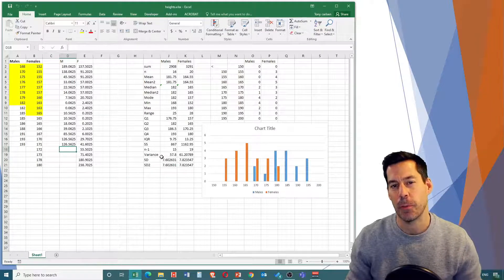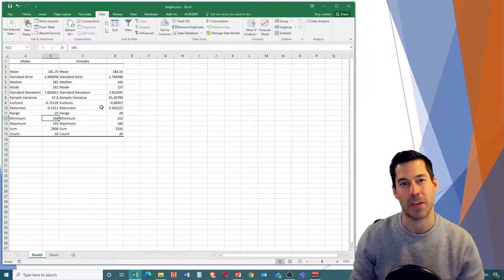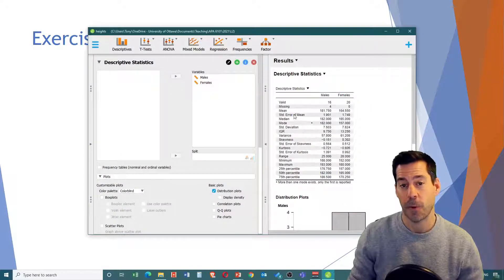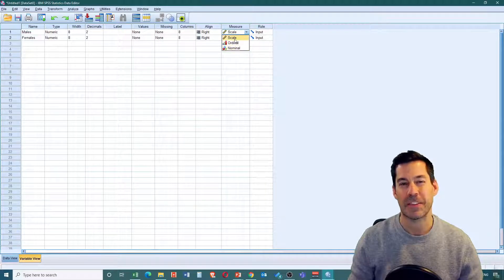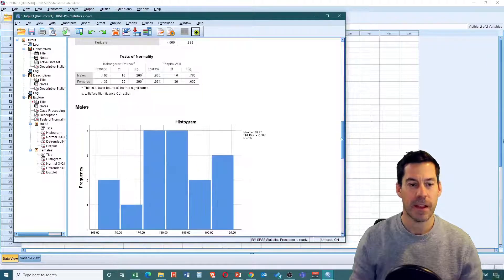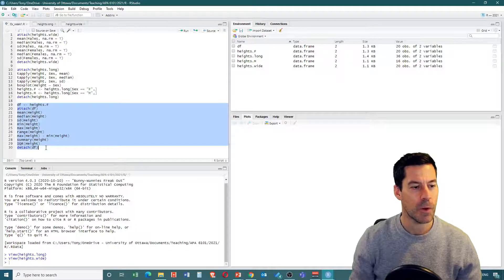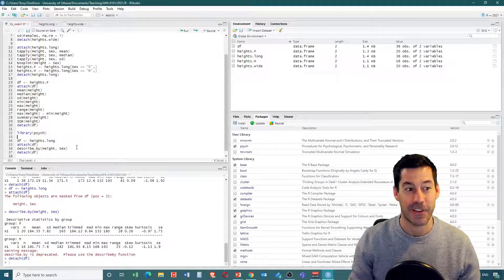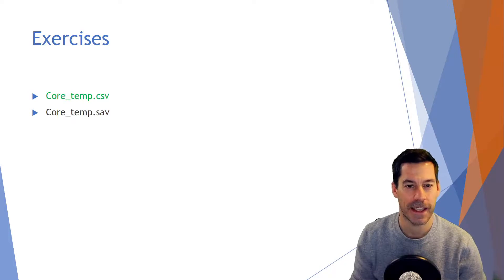Stats Apps Tutorials: 5. Descriptive statistics in Excel, JASP, SPSS, and R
Links to video sections and data files are in the description below. In this video we will walk through how to calculate summary descriptive statistics using Excel, JASP, SPSS, and R.

Sections:
00:00 Intro
00:41 Adding the analysis toolpak to Excel
03:04 Descriptive statistics in Excel
05:22 Descriptive statistics in JASP
10:24 Descriptive statistics in SPSS
17:20 Descriptive statistics in R